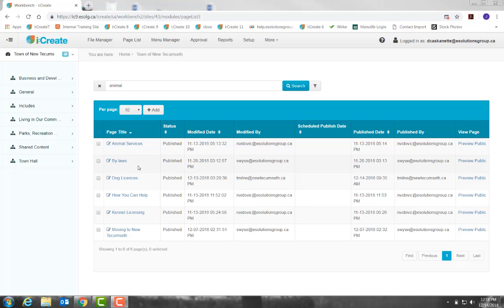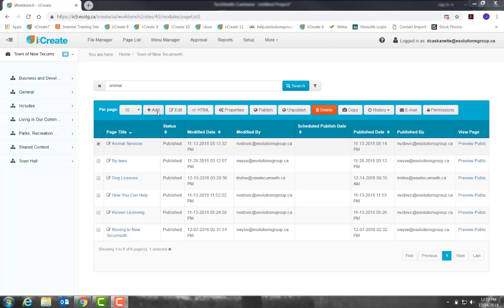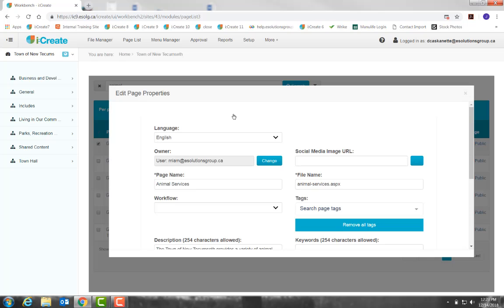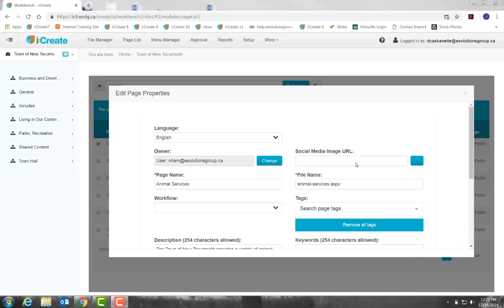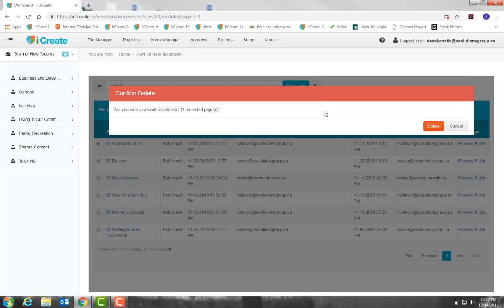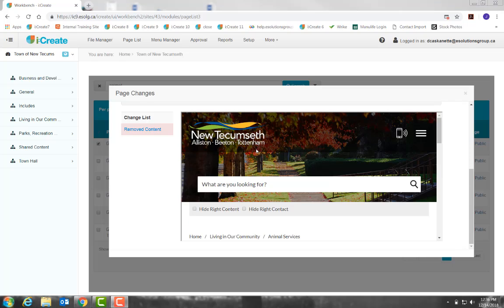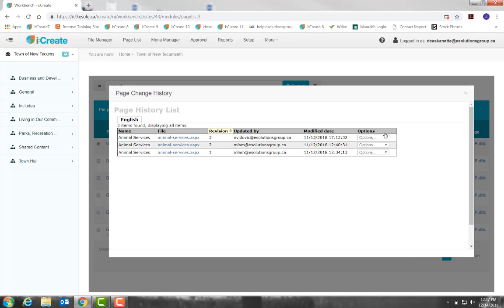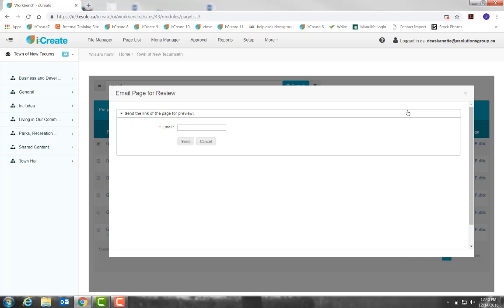Page Options in the Workbench